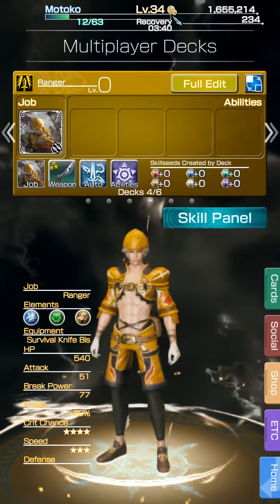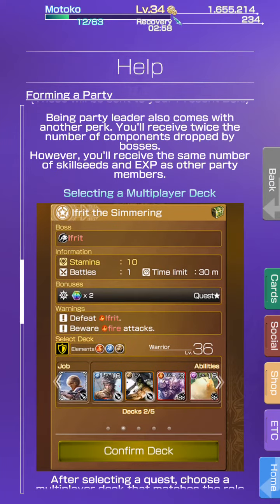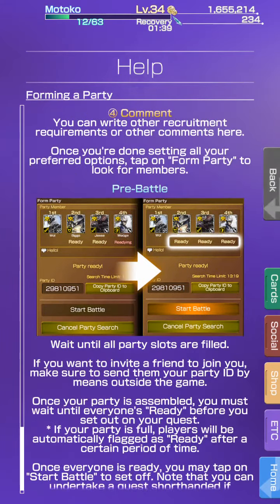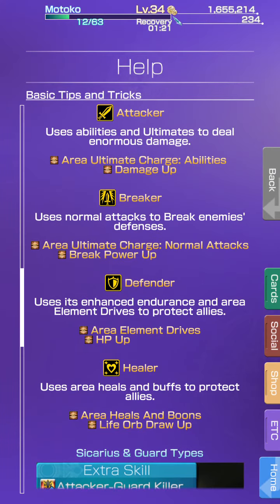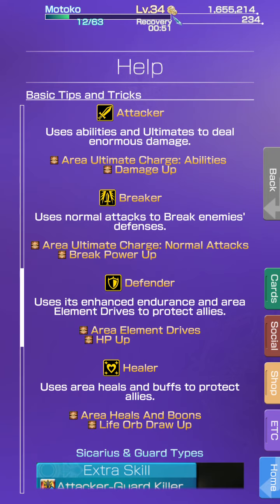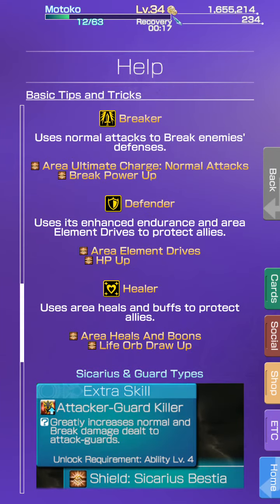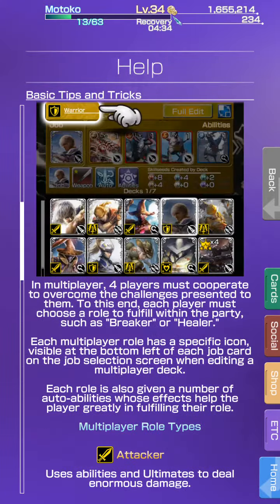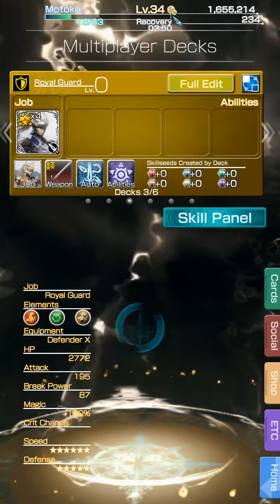Final Fantasy Mobius : Multiplayer role details, help menu